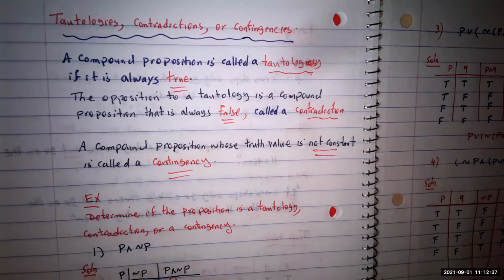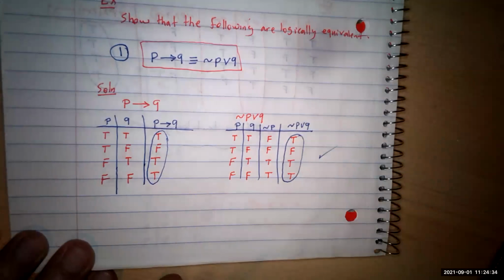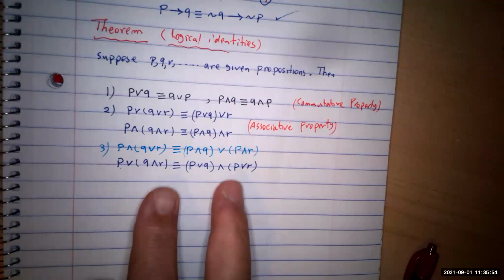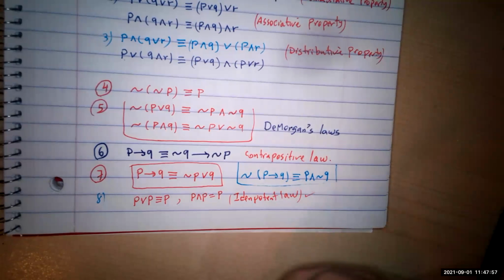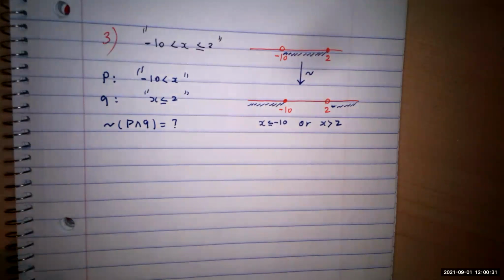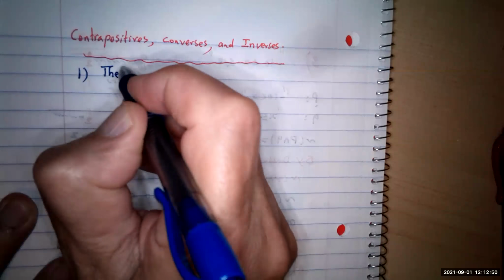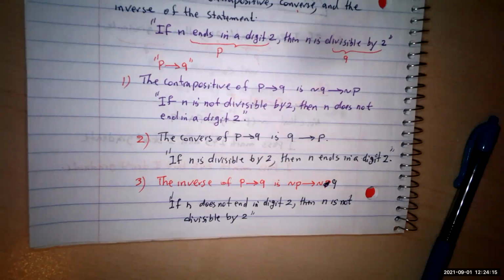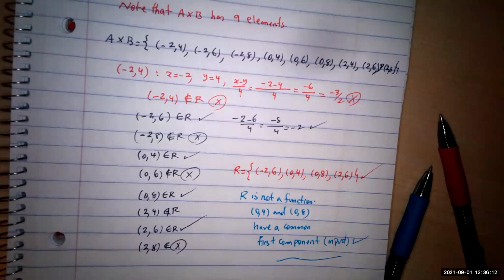Discrete Mathematics (Part 4)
Logical equivalences, Contrapositives, Converses, and Inverses. @hzz1076